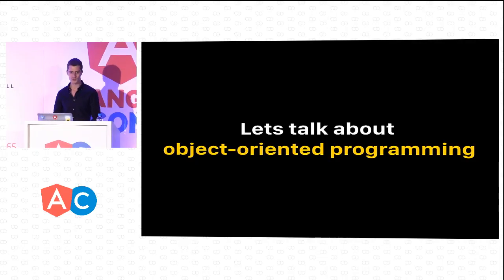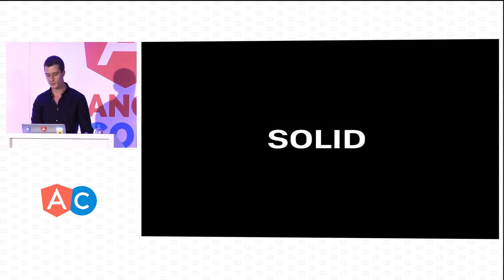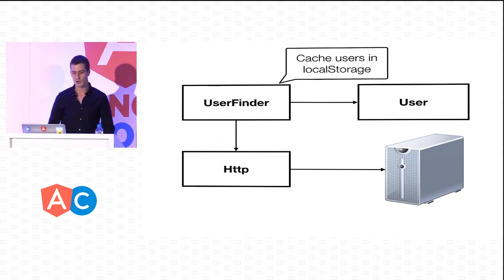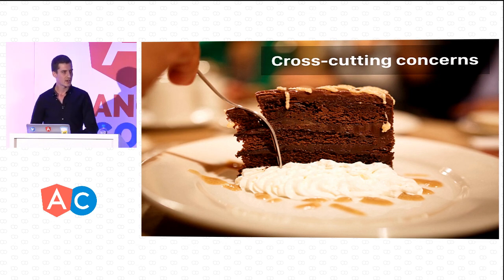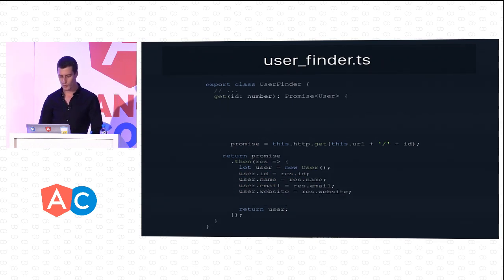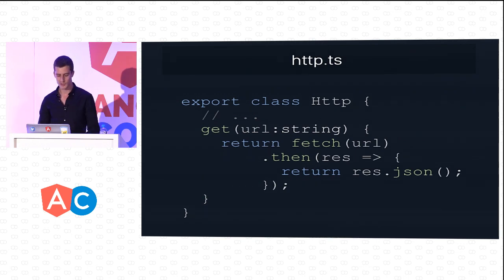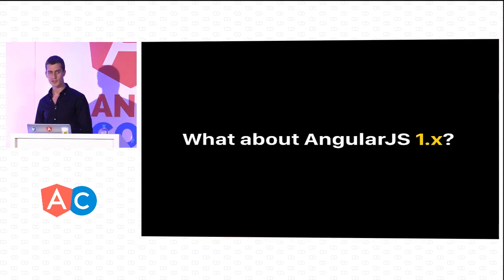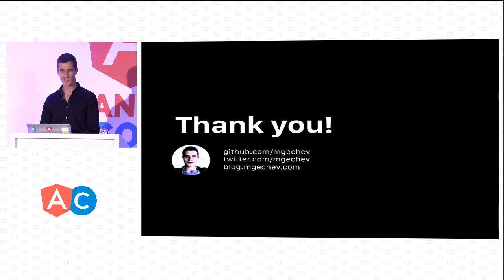Cutting Angular's Crosscuts – Minko Gechev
No matter how DRY our code gets, there are times when the object-oriented paradigm is just not powerful enough to handle all code duplications. Applying logging and authorisation, for example, makes us copy and paste snippets all around our code-base without being able to isolate them in separate modules. This makes our code more coupled; less reusable and maintainable.

The aspect-oriented programming comes with a solution for such "cross-cutting concerns". It is already widely used in the Java world, in AspectJ and Spring. In my talk I will bring the aspect-oriented programming paradigm to Angular. I'll explain how to deal with duplications and make our code more maintainable using AOP with the new ECMAScript 7 decorators' syntax.